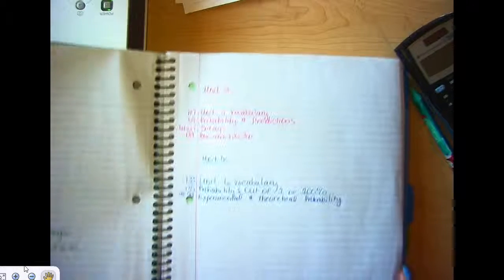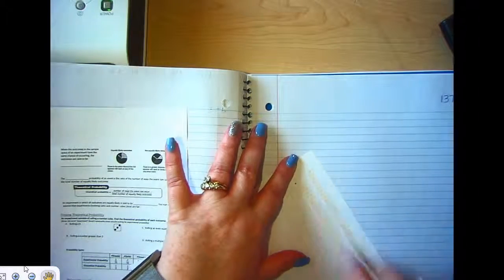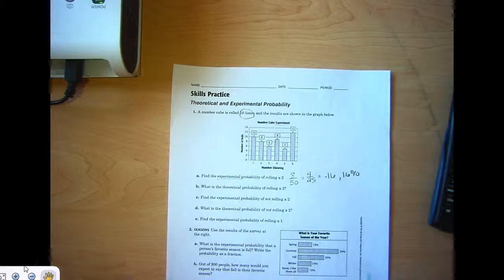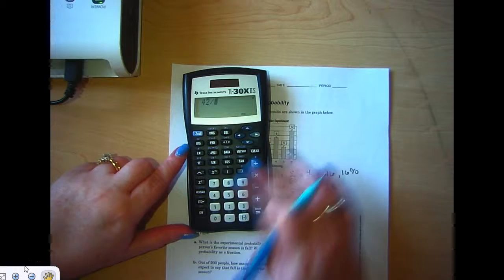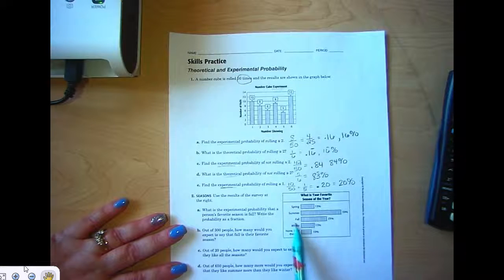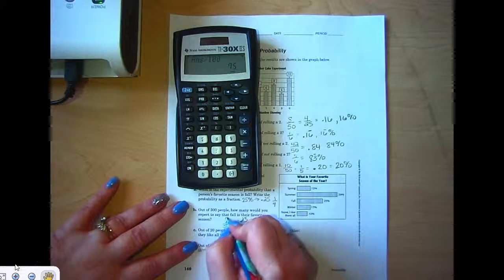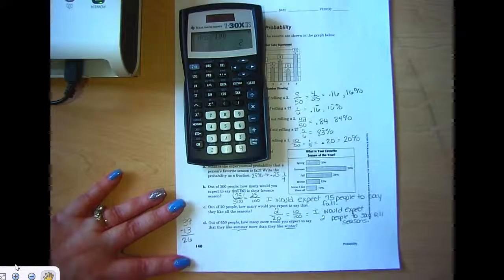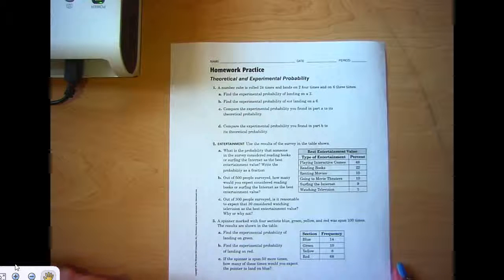Skills practice-Theoretical and Experimetal Probability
Skills practice-Experimental and Theoretical Proability